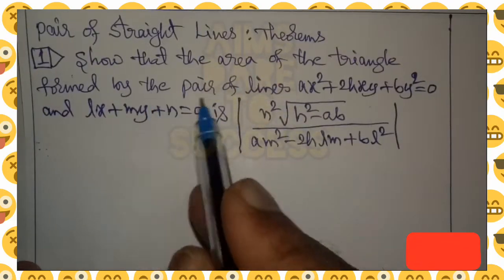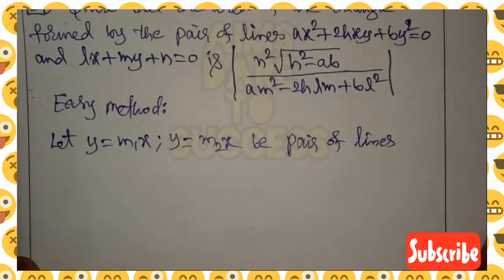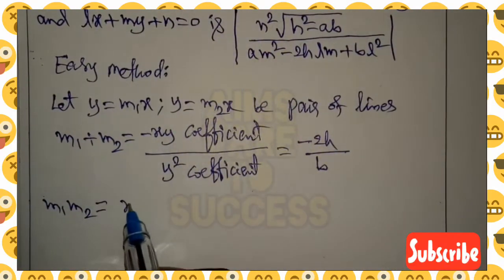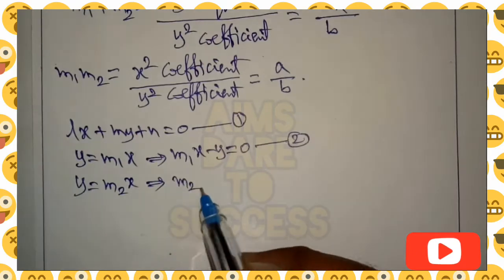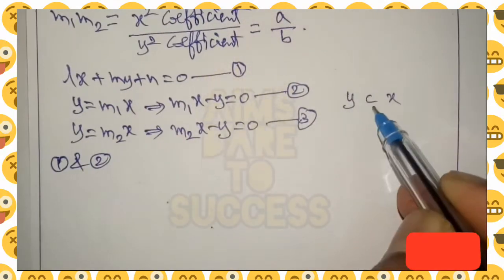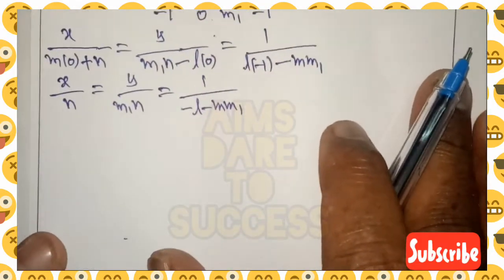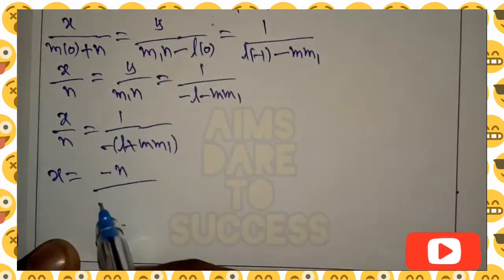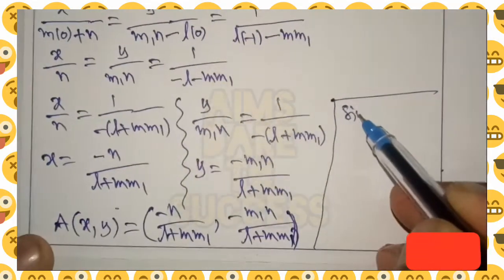ShowThatAreaOfΔFormedBy_ax²+2hxy+by²=0 & lx+my+n=0 is |[n²√(h² - ab)]/(am² - 2hlm + bl²)